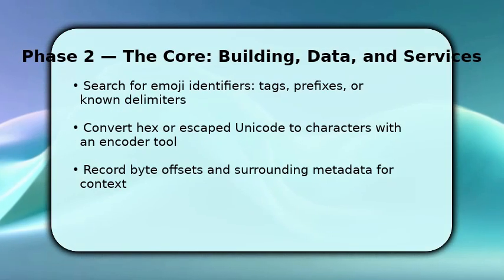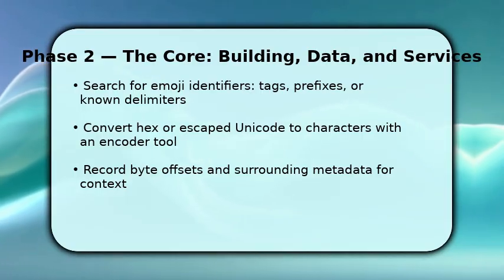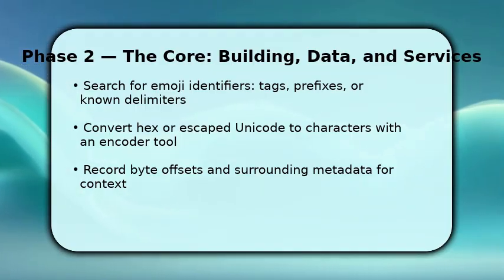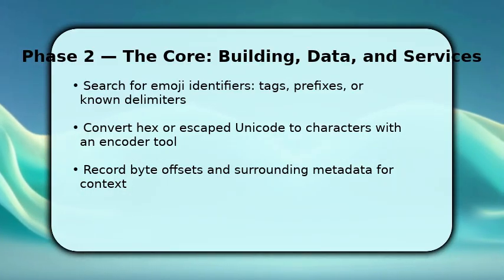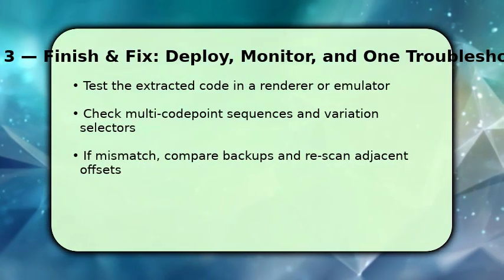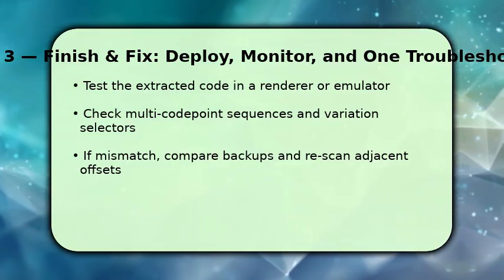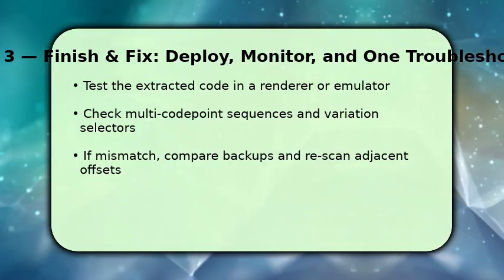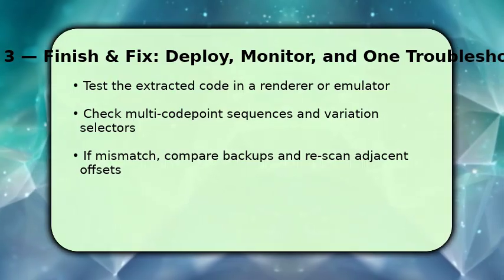How to Find Emoji Code in Dti (updated)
How to Find Emoji Code in Dti (updated) | 🔒 Surfshark VPN Deal — Stay private and secure. $1.99/mo + 3 Months Free ▸

Discover the secrets to finding emoji codes within DTI'dictions. This video guide provides step-by-step instructions on how to identify and use various Unicode characters that represent emotions, objects, or symbols in digital communication.

finding emoji code, emoji unicode, DTP dictionary, how to locate emojis, emoticon search DTI